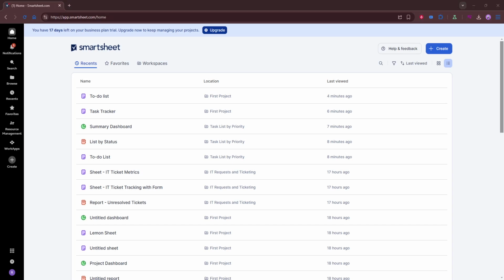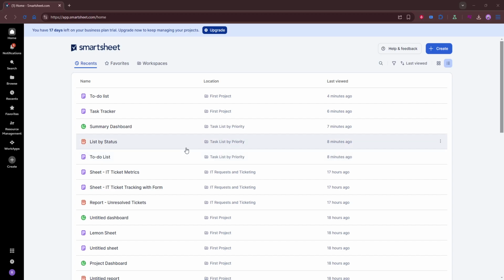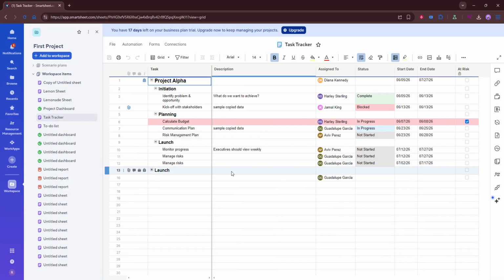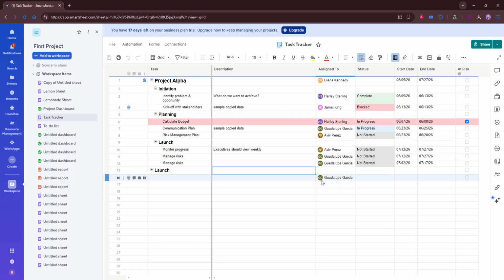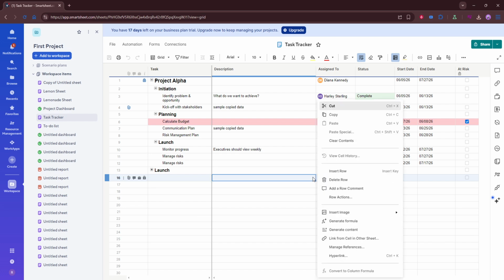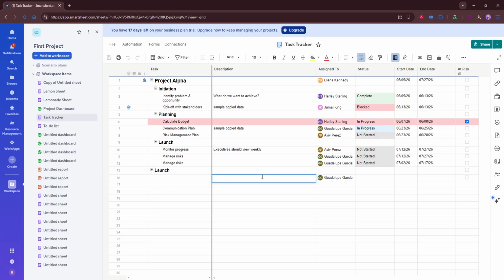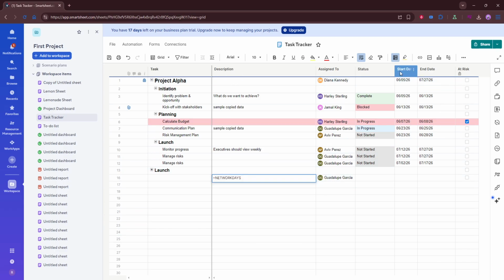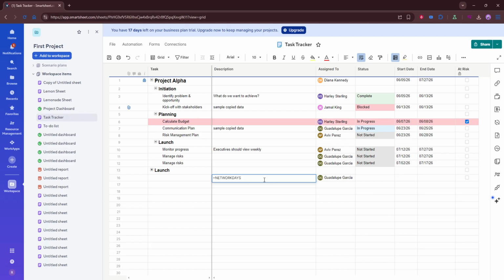Networkdays Formula In Smartsheet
In today's video we cover Networkdays Formula In Smartsheet